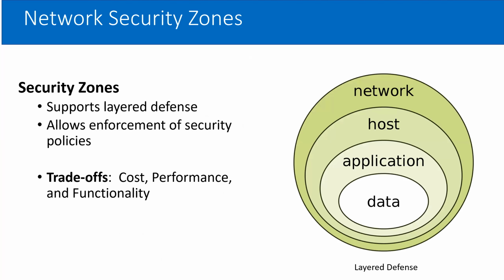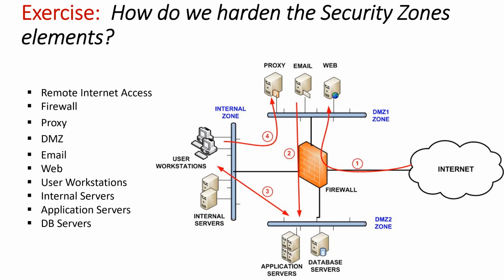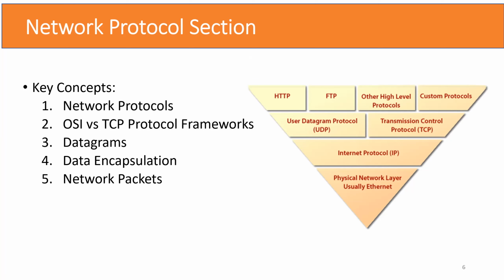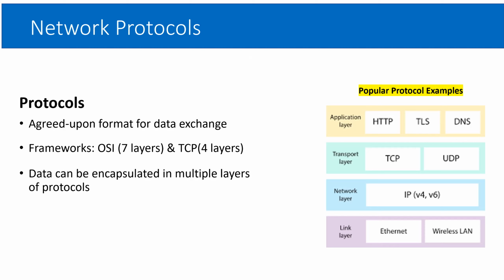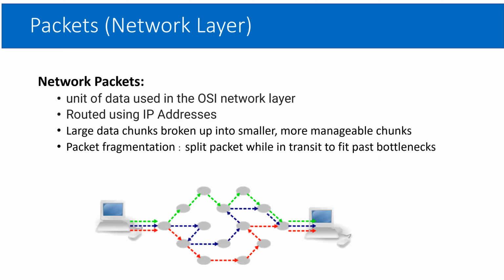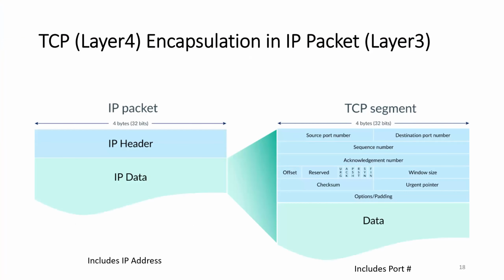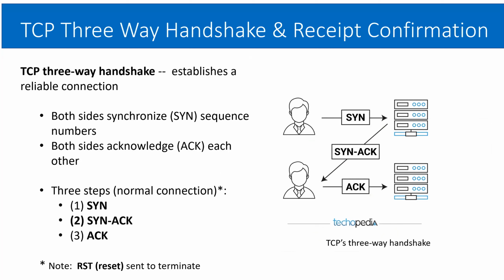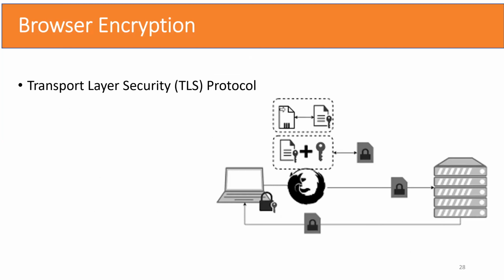Info393 Network Fundamentals Pt2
Topics covered include:
 - Layers of Defense
 - Network Protocols
- OSI vs TCP Protocol Frameworks
- Datagrams (data, segments, packets, frames, bits)
- Data Encapsulation
- Network Packets